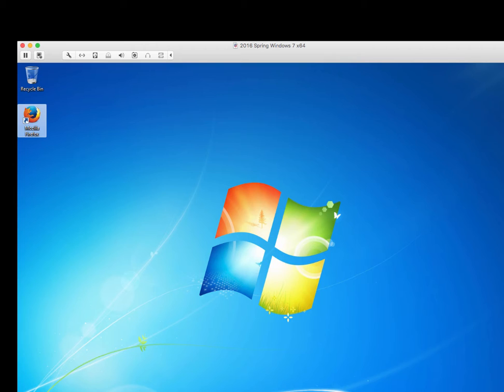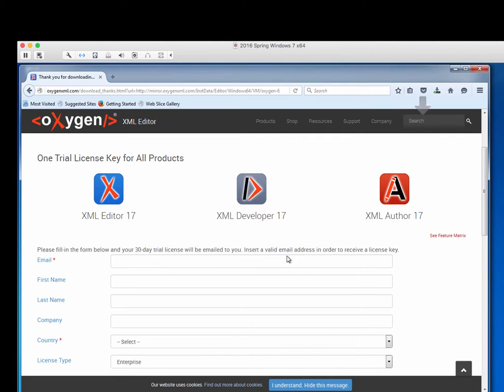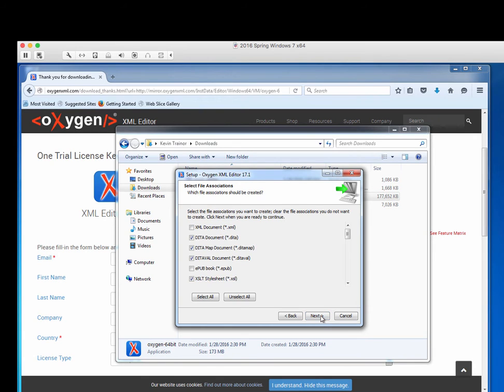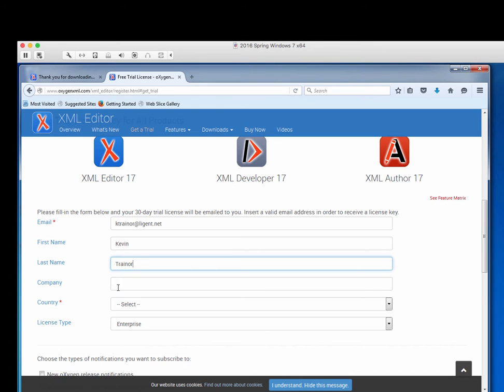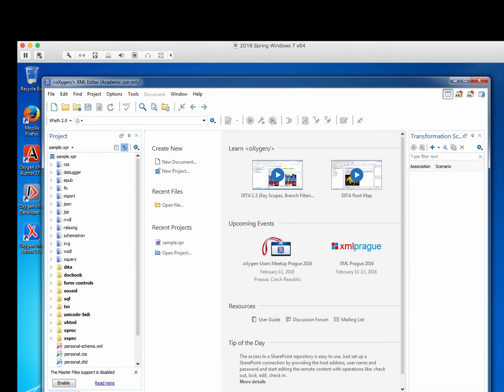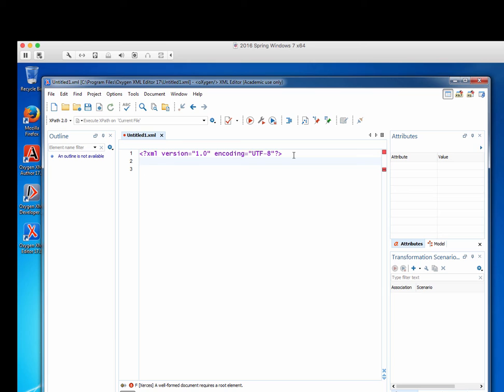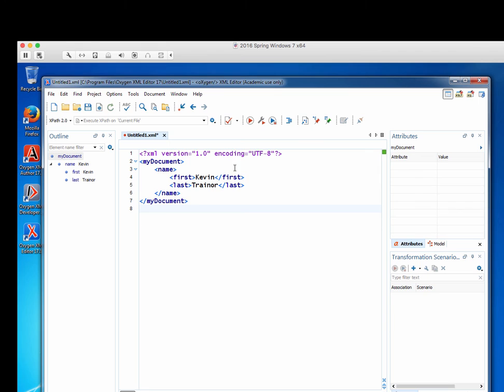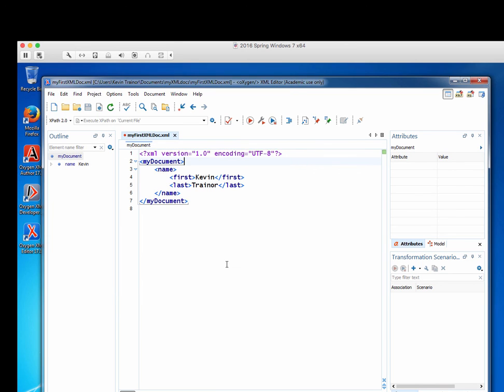Tutorial: Install Oxygen XML Editor on Windows 7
tutorial install oxygen xml windows 7